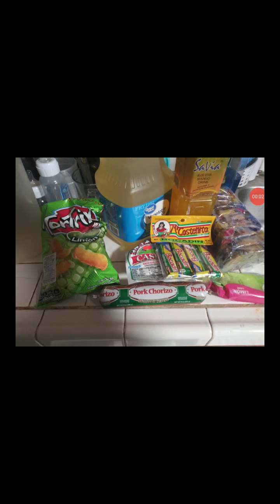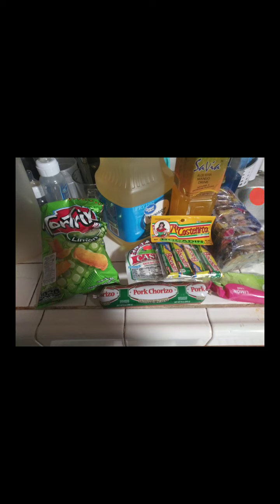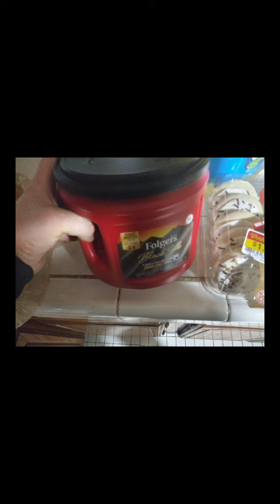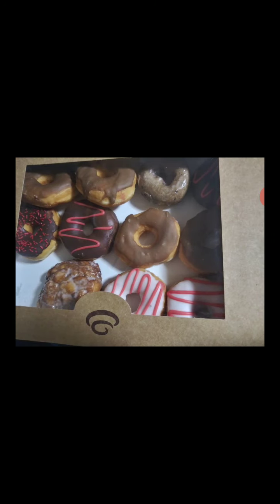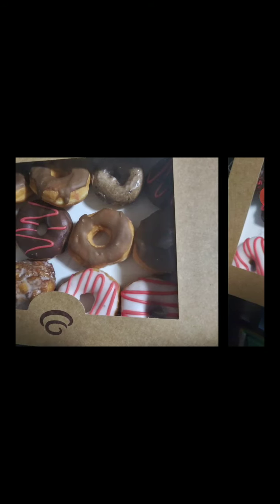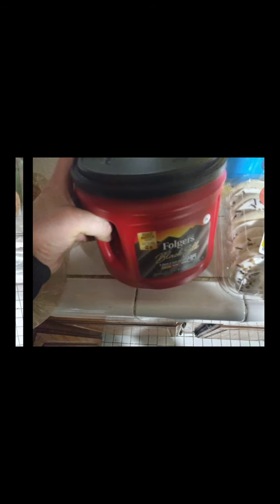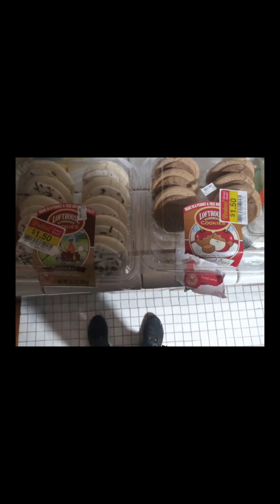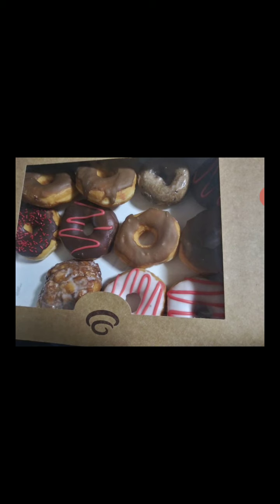Shopping Vlog 11-23-20